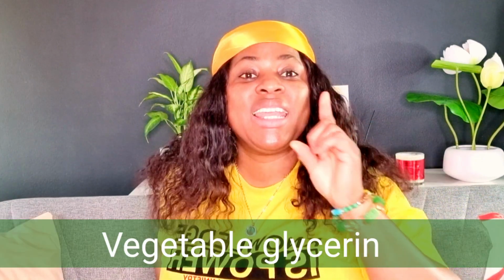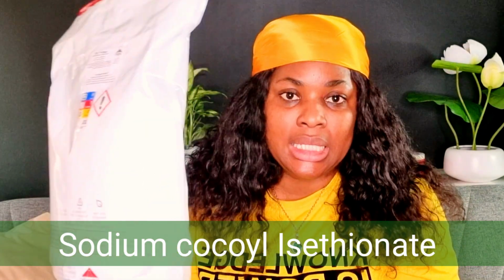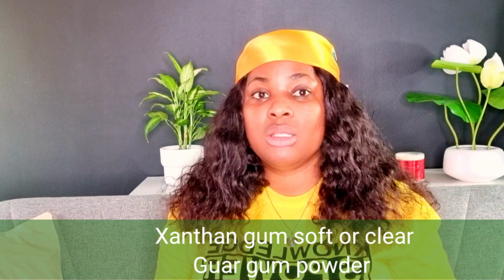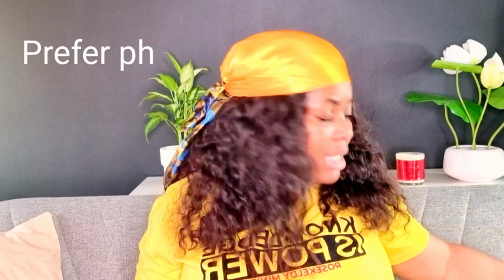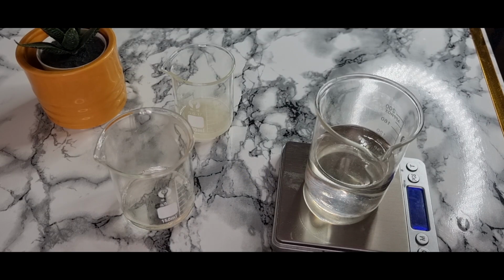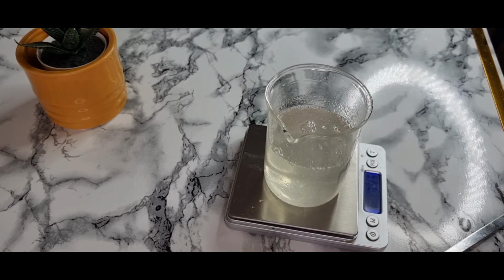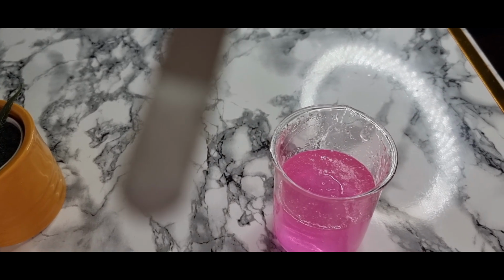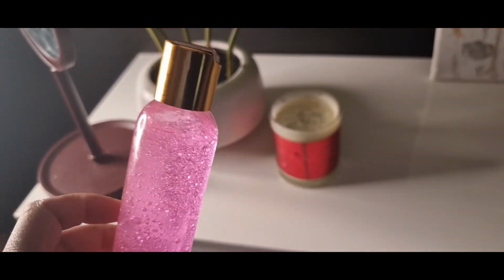INGREDIENTS I WISH I KNEW BEFORE I START MAKING SHAMPOO. Beginner guide to shampoo making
THE INGREDIENTS I WISH I KNEW BEFORE I START MAKING SHAMPOO. Beginner guide to shampoo making.

In this video i will be sharing with you the ingredients i wish i knew before starting to make shampoo and face and body washes. With these ingredients that am about to share with you, shampoo making will be easy for you as a beginner.

ALSO ON INSTAGRAM @Rosekeldyorganicskincare.

RECIPE
Phase A
Vegetable glycerin 10%
Xanthan gum soft 1%

Phase b
Distilled Water 83%

Phase c
Decyl glucoside 10%
Cocamidoproyl betaine 5%

Phase d
Liquid germall plus 1%

A prayer journal

LAUNCHING HERBAL HAIR GROWTH OIL RECIPE

EMULSIFIED HAIR GROWTH BUTTER/CREAM RECIPE

THE LINKS TO MY GUMROAD WEBSITE
Do you need help or recipe to start your hair growth oil business? here is an Ebook that contains everything you need to start. below is the link👇👇👇👇

RICE & MORINGA HAIR TREATMENT FOR FAST AND HEALTHY HAIR GROWTH. Africanblacksoapshampoo clarifyingshampoo diyblacksoapshampoo.